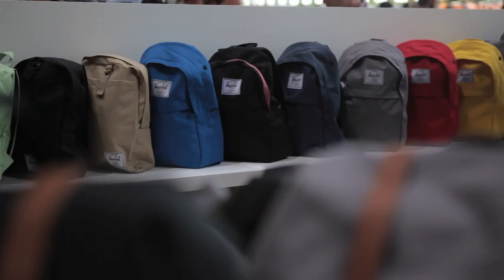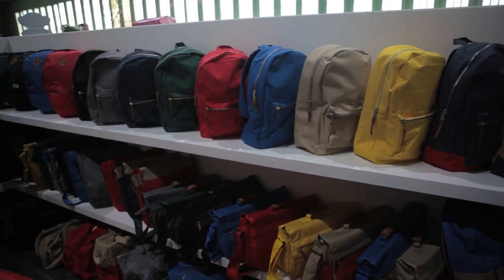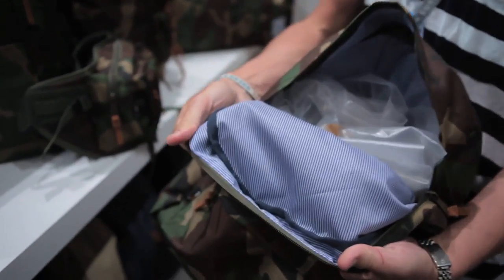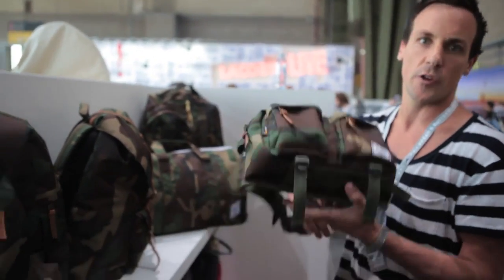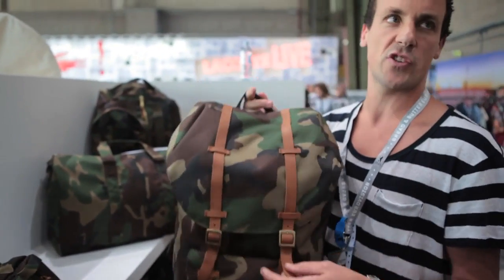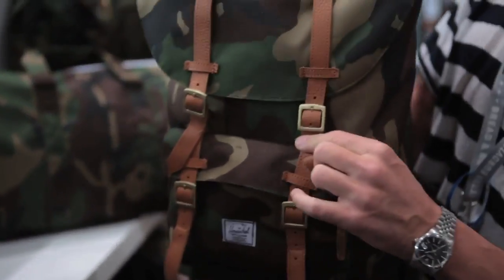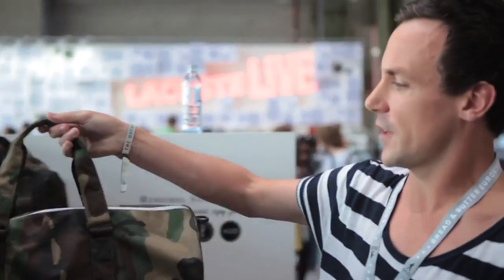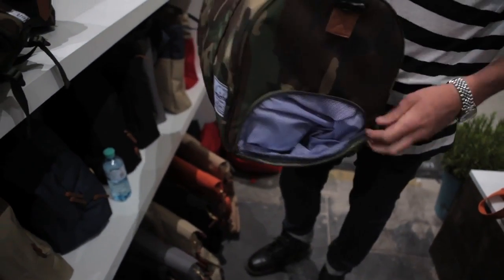Highsnobiety TV: Herschel Supply Spring/Summer 2012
During Bread & Butter Summer 2011 we talked to Lyndon Cormack of Herschel Supply.
Lyndon shows us some highlights of the coming season.

Video: Moodmacher for Highsnobiety.com